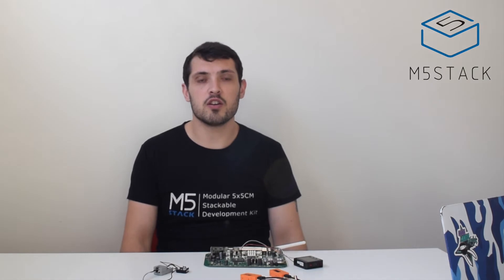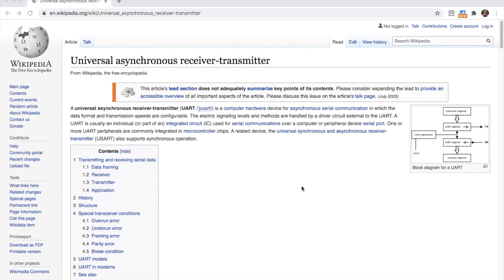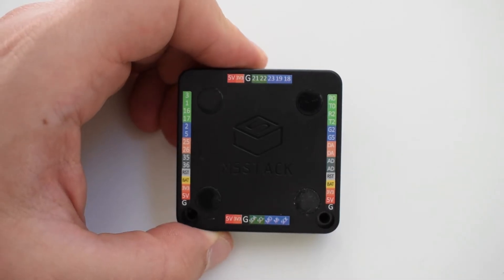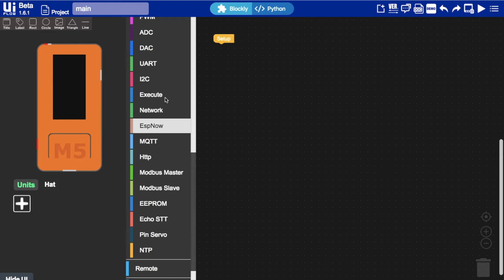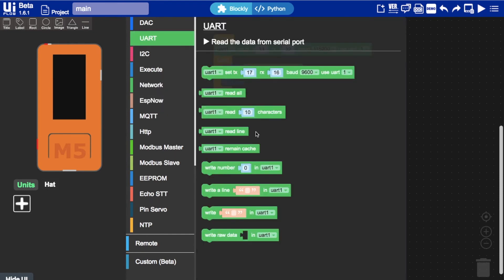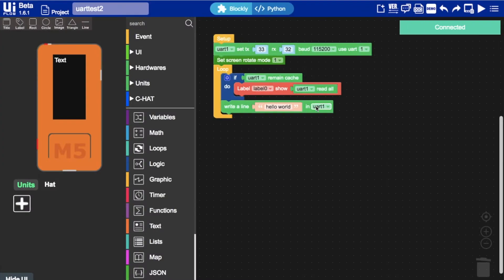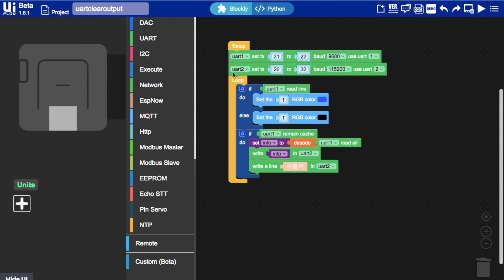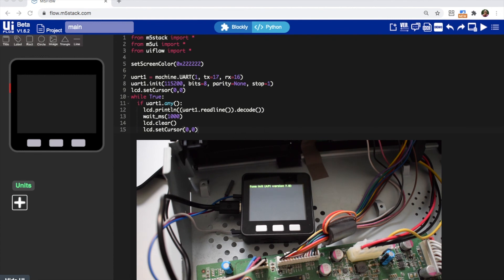M5Stack UiFlow for Beginners - Lesson 13 - What is UART?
Welcome to the thirteenth lesson in the UiFlow for beginners series. In this video we learn about the UART blocks and how to communicate with different devices over serial.